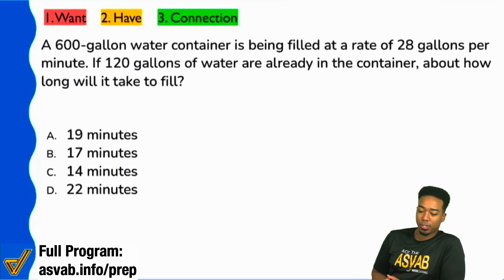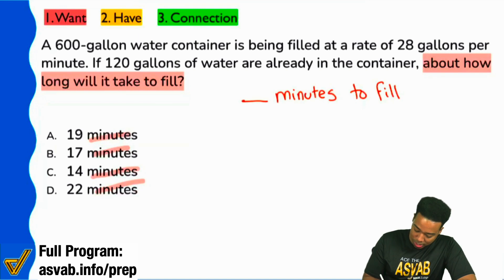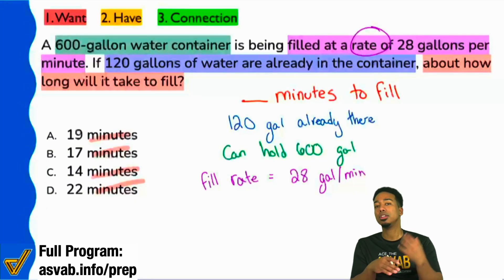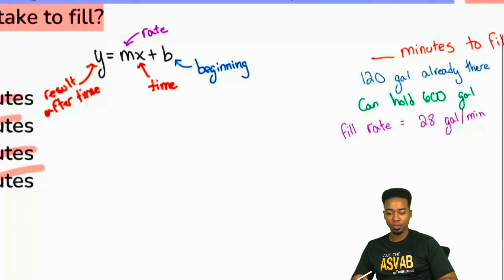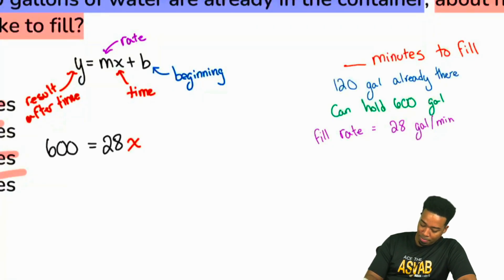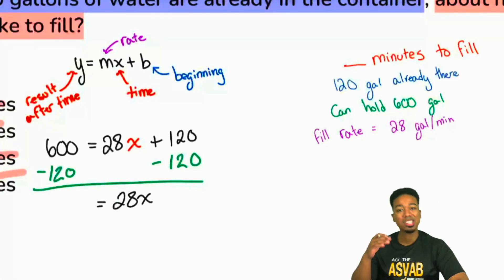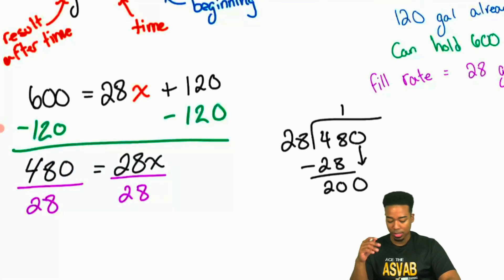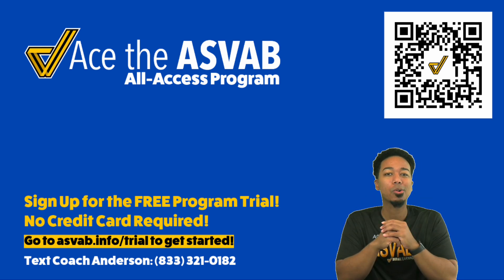ASVAB Arithmetic Reasoning: Practice Test Question - Black Friday (Enjoy the Year's Biggest Sale!)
Black Friday Sale Is ON!